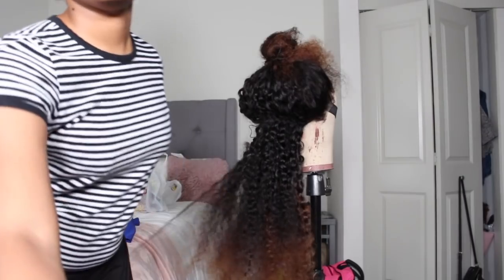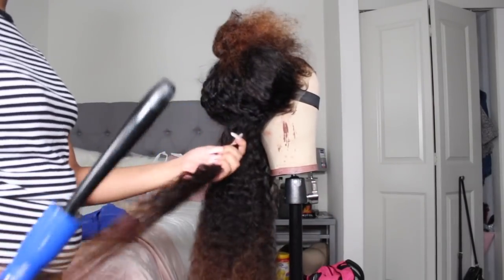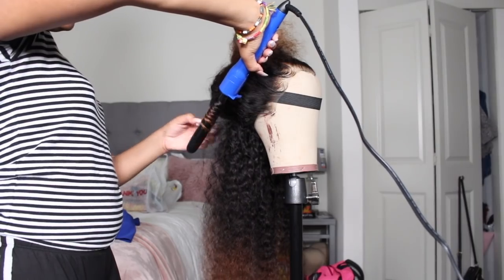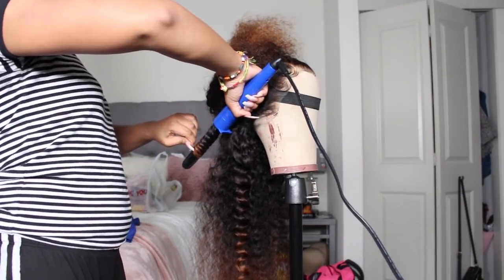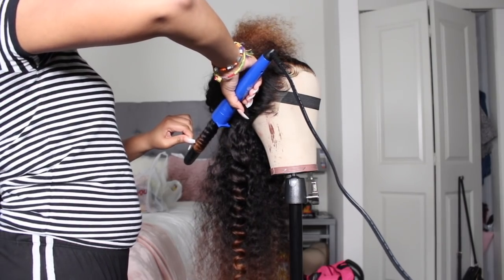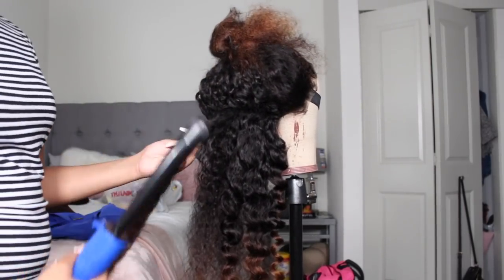Styling Your Pre Molded Wig Part 2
Products Used:
Google+

Tech:
Main Camera

FAQ:
Do you sell your units? Yes. To purchase already constructed units as seen on YouTube visit lexispostiche.bigcartel.com